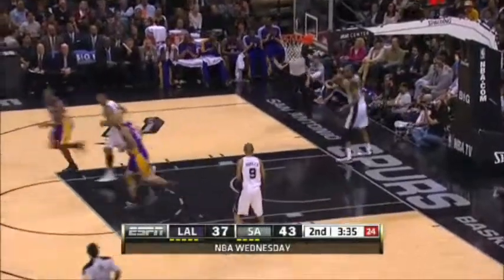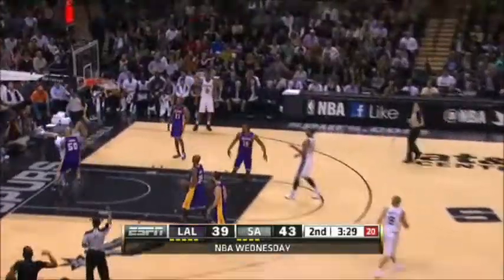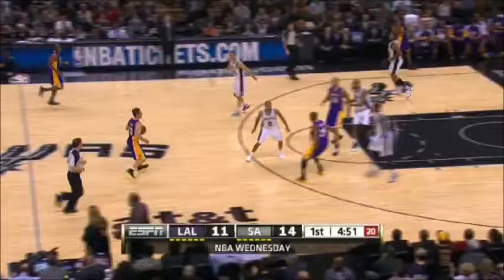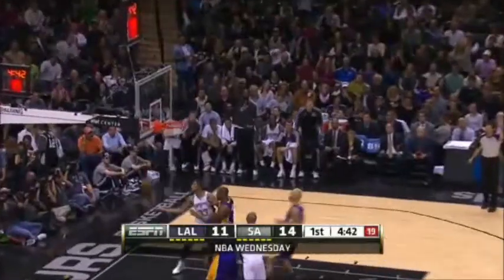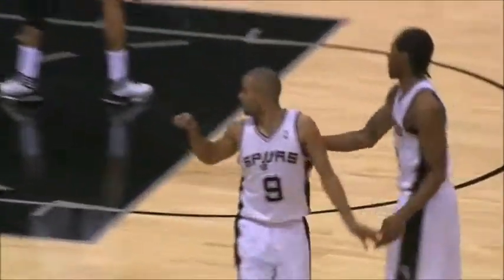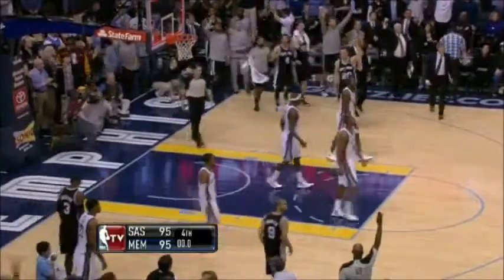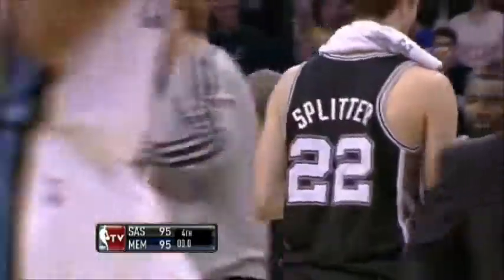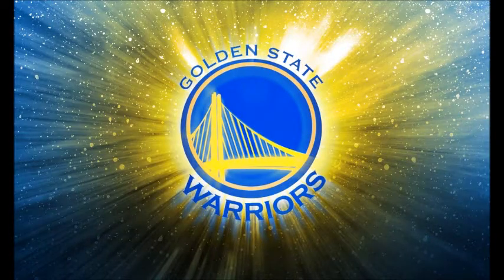SAS SPURS - Highlights - JANUARY Vol. 1 - ( Regular Season 2013 )